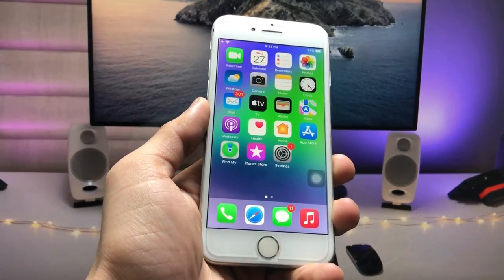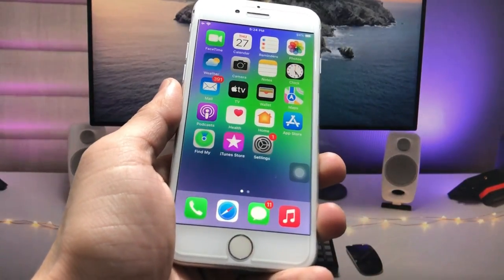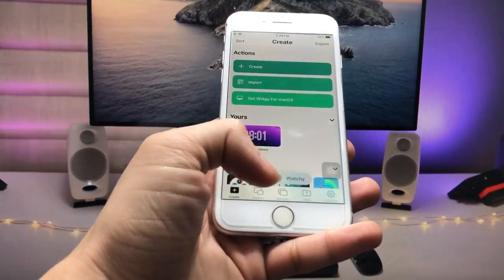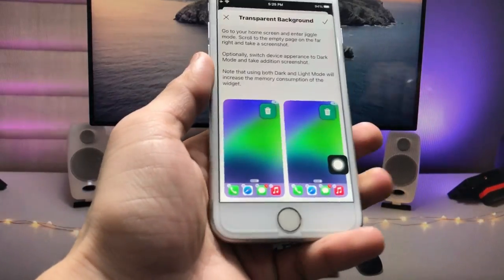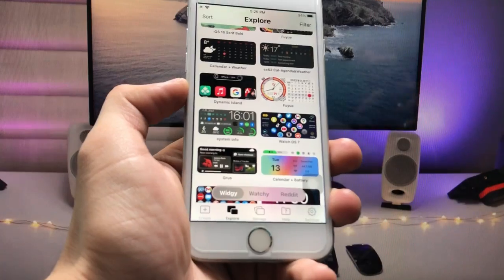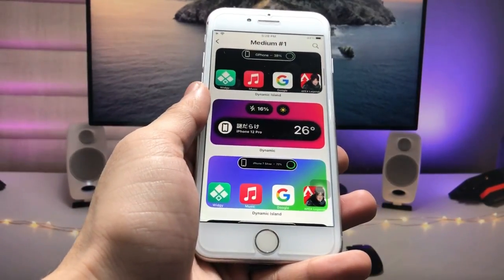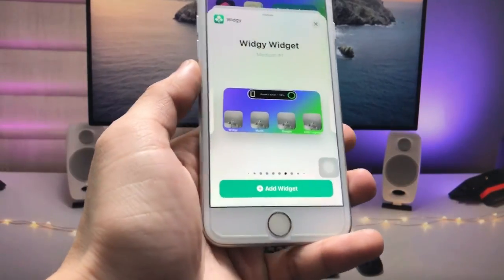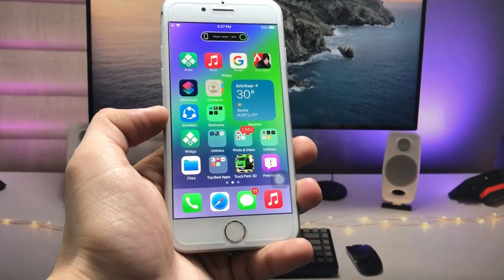Install Dynamic Island on Old iPhone's 6, 6s, 7, 7+, 8, 8+ || Install Now🔥🔥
Previous Videos
👉How to Get Dynamic Island On Any iPhone - 6, 6s, 7, 8, X, 11, 12, 13 - Enable Now